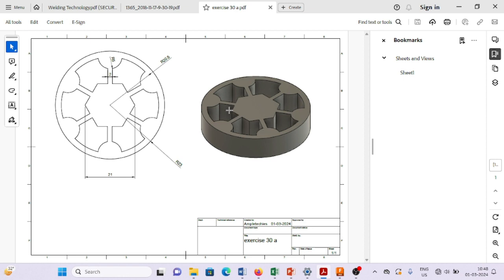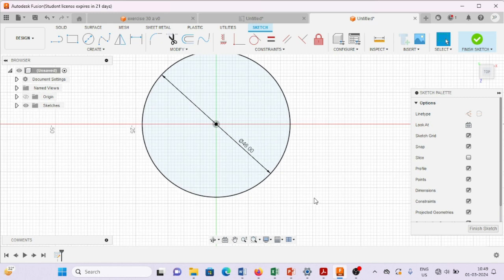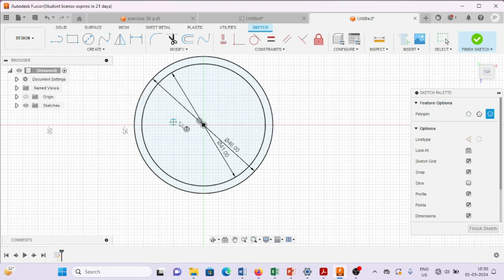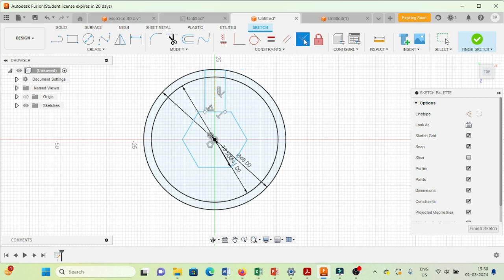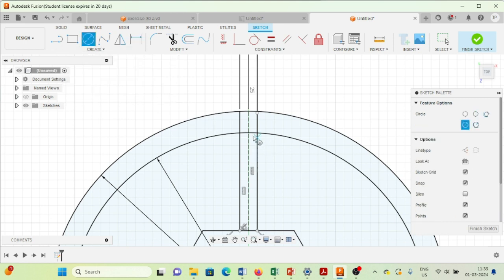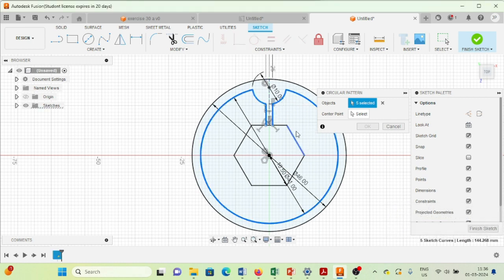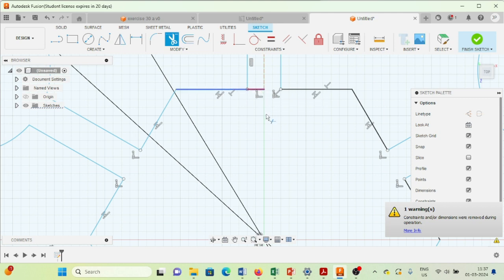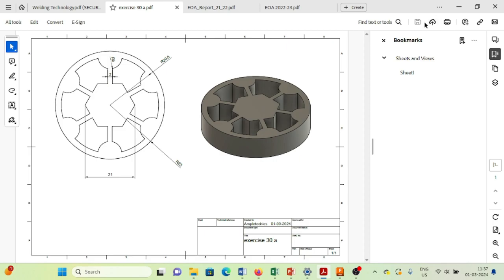Fusion 360:Practice Exercise 29 a (pattern Command, trim and extrude command)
Dear Viewer,
                       This video will provide you an idea how to use  (Quick Tips to use pattern, trim and Extrude) with an example.